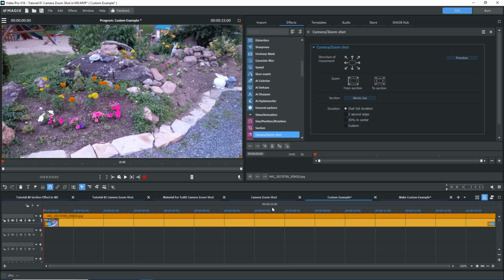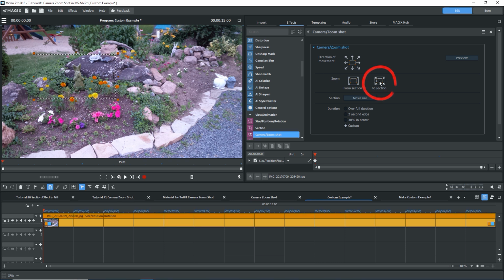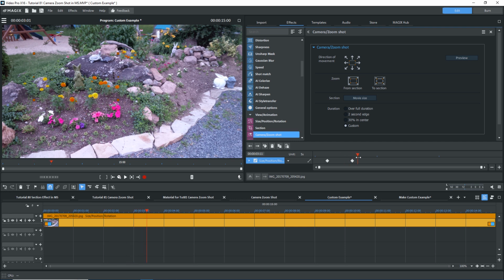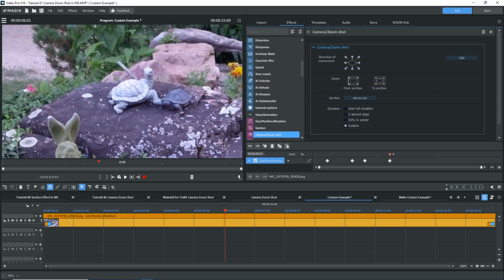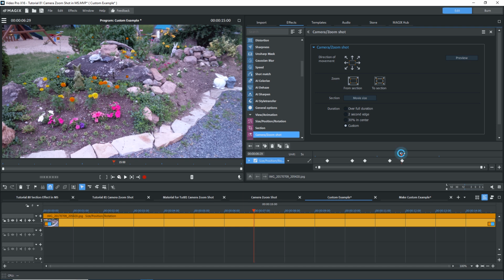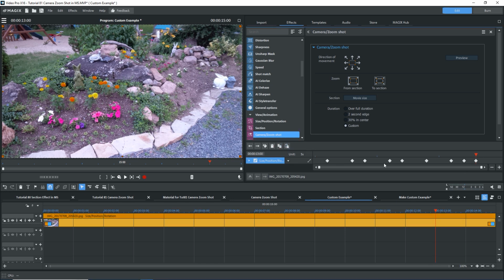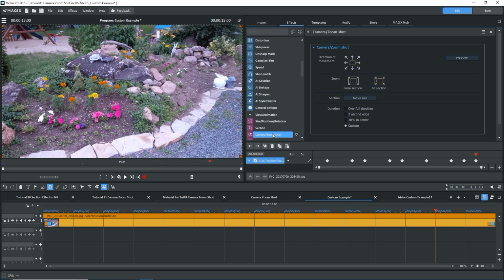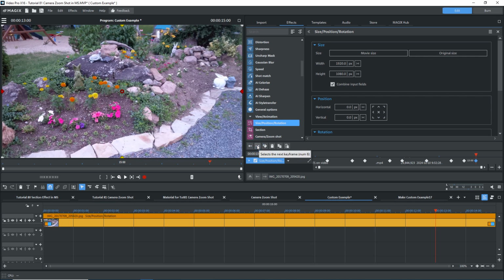EX017 Example of Camera/Zoom Shot Effect with Multiple Keyframes in Magix Movie Studio & Video Pro X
This is the example of Camera/Zoom Shot Effect with Multiple Keyframes mentioned in the Camera/Zoom Shot Tutorial 081, done using Magix Movie Studio/Video Pro X16. A still image starts full-screen, zooms and pans over one subject, zooms and pans to another subject, zooms partially out then zooms and pans to another subject, then zooms back out to full-screen. This could be considered as a multiple Ken Burns effect.